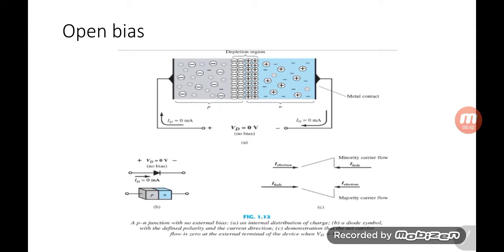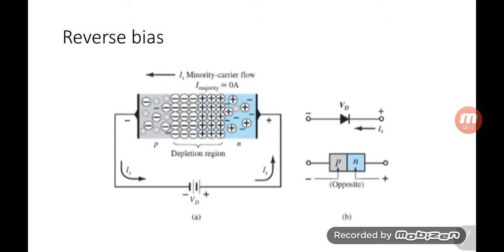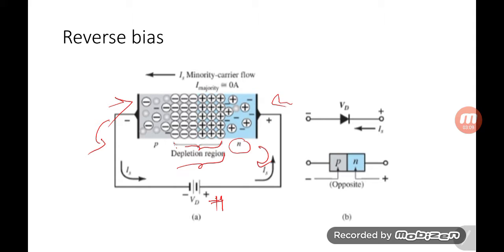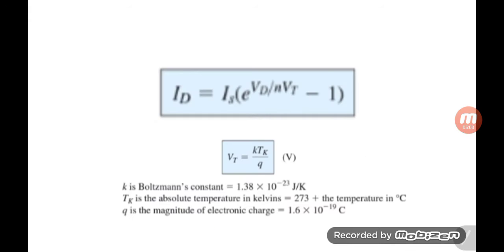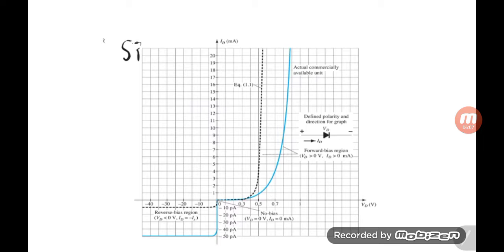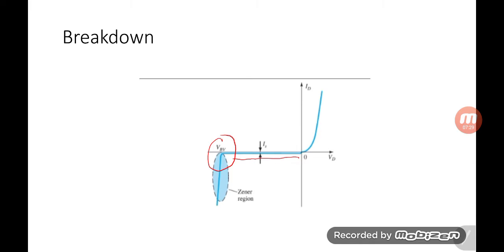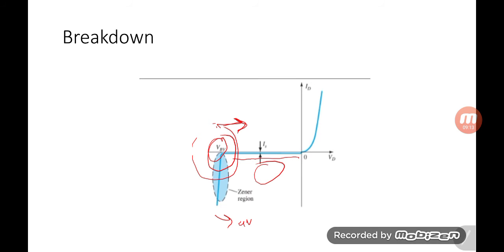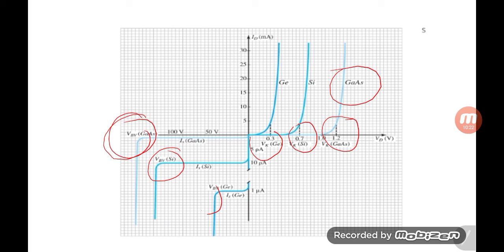P-N diode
Working, current voltage characteristics, avalanche breakdown voltage, zener breakdown voltage